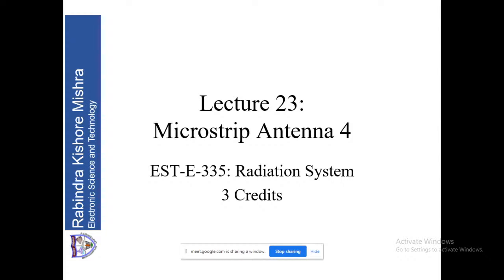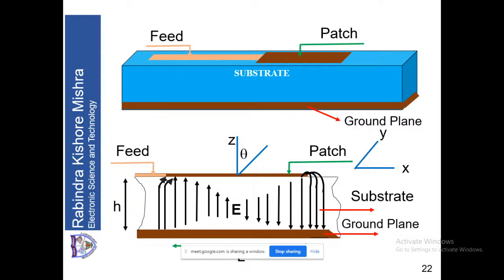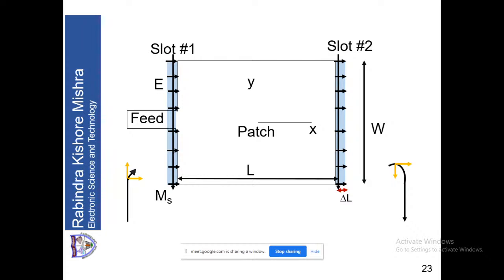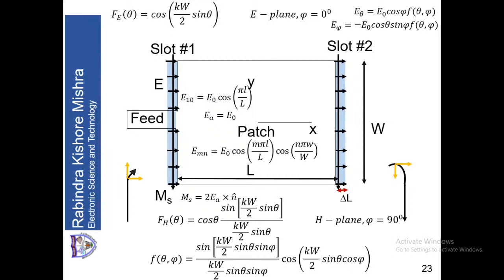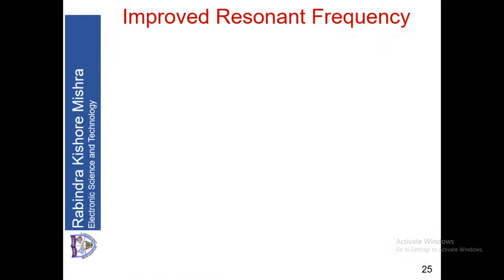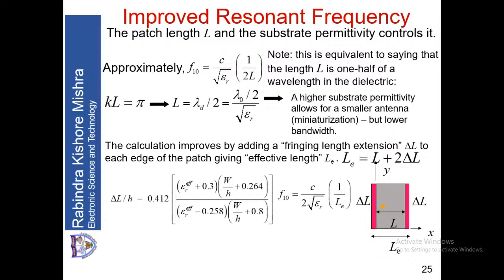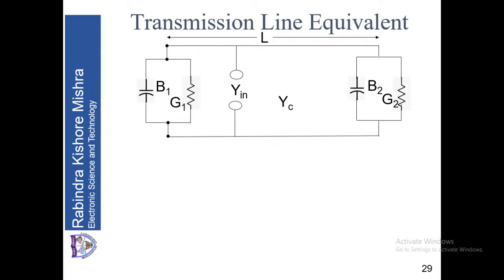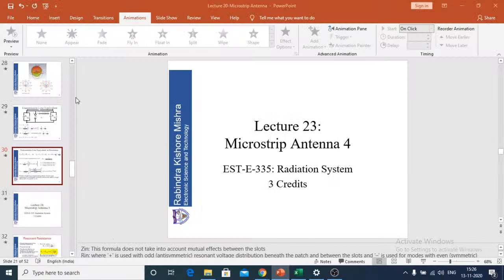Microstrip Antenna - IV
In this lecture we will discuss the transmission line model for a rectangular microstrip antenna. transmission line model microstrip antanna radiation field E-field H-field